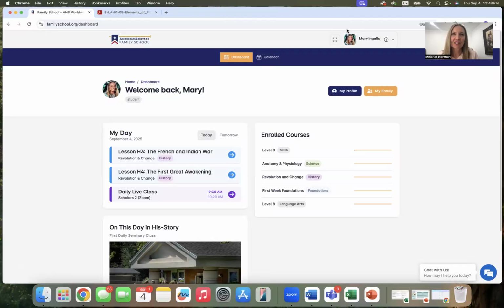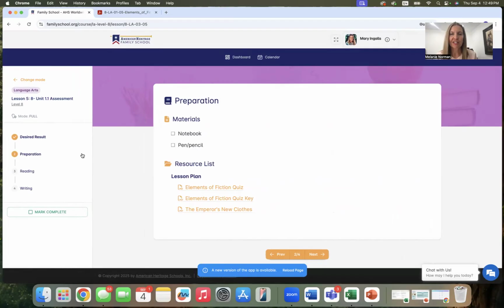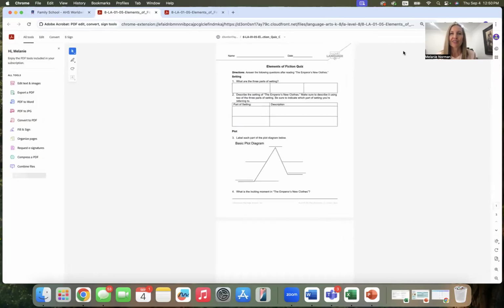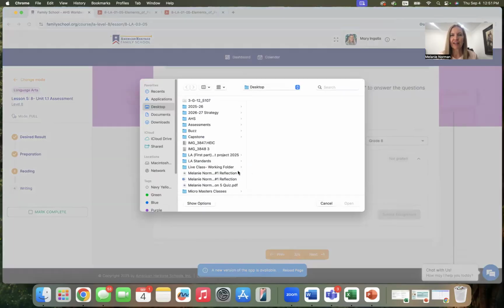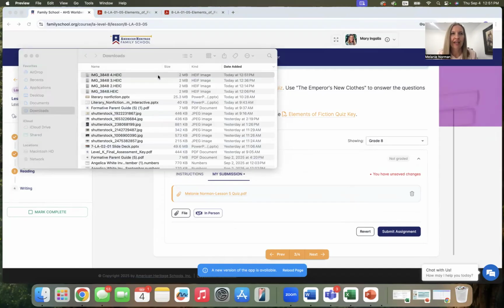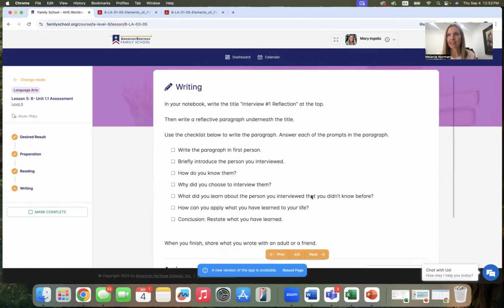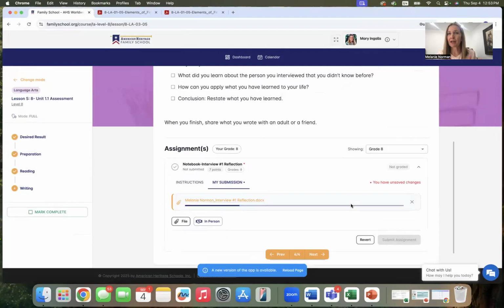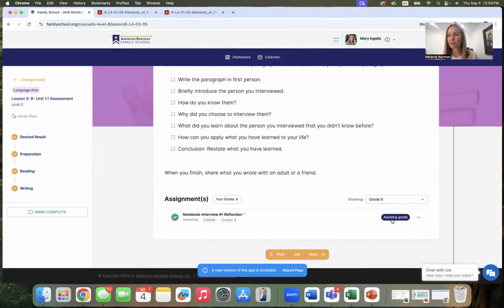Language Arts Assignment Submission I American Heritage Worldwide I 2025-26